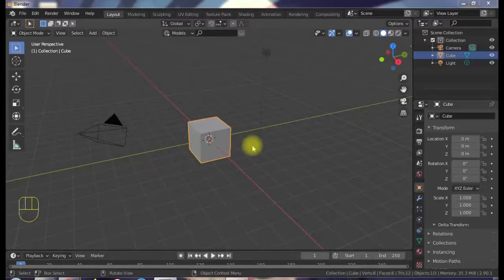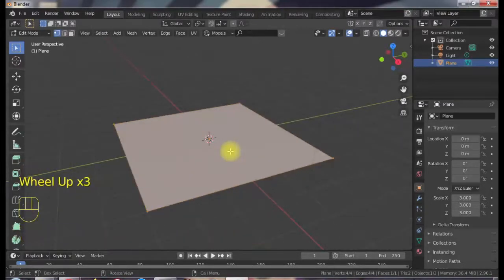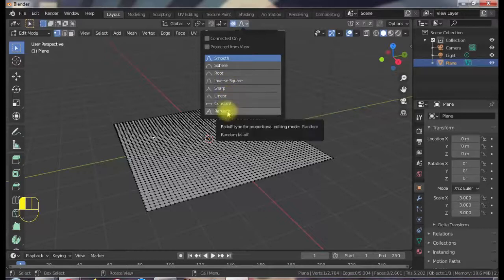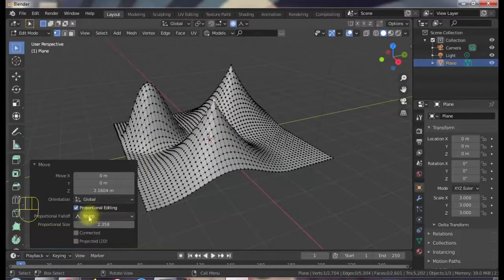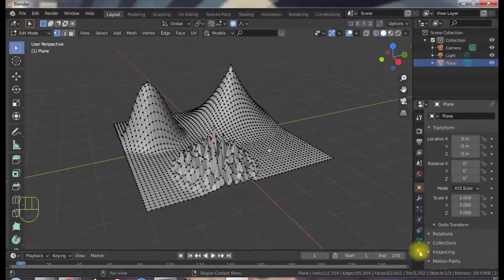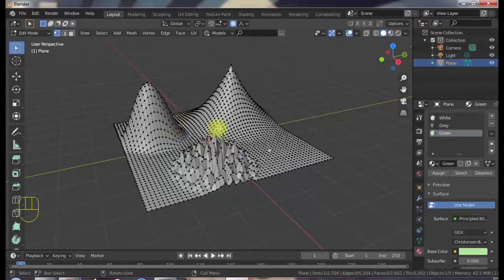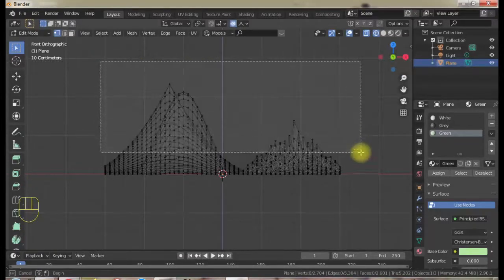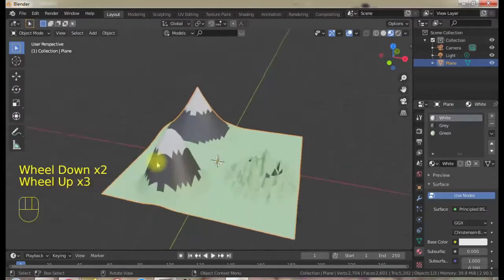P01 Landscape 1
Hi folks,
Welcome to Grafo Crate Channel. In this channel, I am sharing my knowledge  about 3D modelling, animation, texture painting, game development etc...
I am mostly discussing about Blender, Godot and other free and open source applications.

Grafo Crate
Kiran Bendigeri